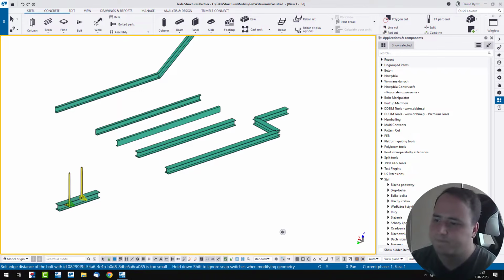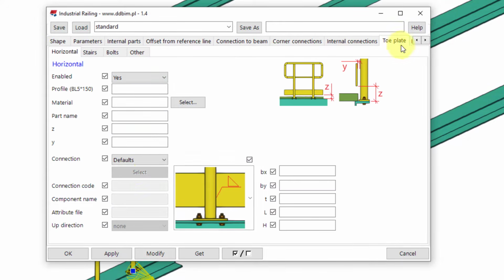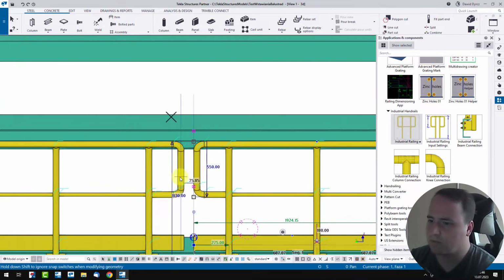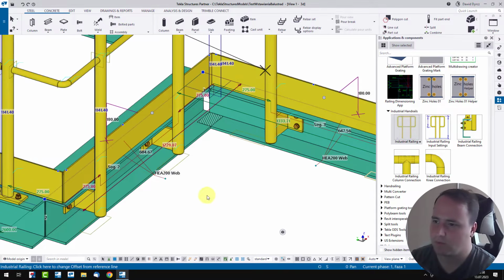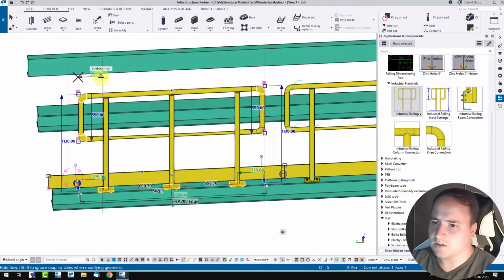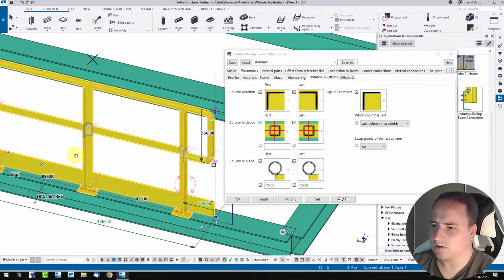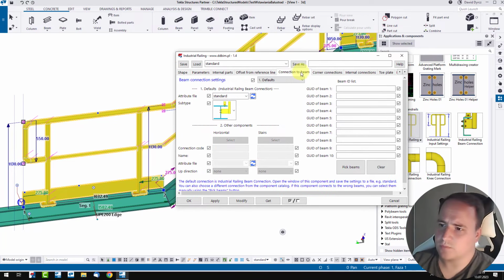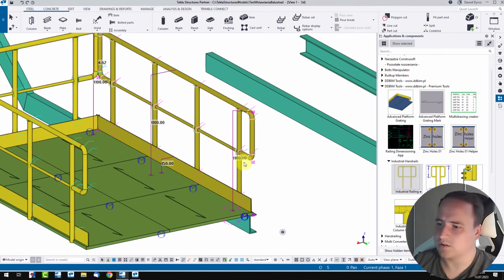How to make handrails in Tekla Structures - Industrial Handrail Component tutorial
00:00 - 00:23 - Intro
00:24 - 01:14 - How to install
01:15 - 02:43 - Components overview
02:44 - 05:29 - Component settings
05:30 - 06:54 - How to insert handrail
06:55 - 08:29 - Offset from the beam
08:30 - 11:11 - Geometry modification
11:12 - 12:01 - Ending types
12:02 - 13:49 - Add and delete segments
13:50 - 16:43 - Add, delete and move columns
16:44 - 17:36 - Manual columns creation
17:37 - 19:39 - Toe plate
19:40 - 20:14 - Toe plate conneciton
20:15 - 20:49 - Internal parts spacings
20:50 - 21:48 - Internal parts through columns
21:49 - 23:00 - Example with angle profile columns
23:01 - 24:41 - Stairs
24:42 - 26:57 - Default height settings
26:58 - 29:05 - Custom connections
29:06 - 30:27 - Pick beams to connect manually
30:28 - 31:43 - Control height dimensions
31:44 - 31:59 - Outro